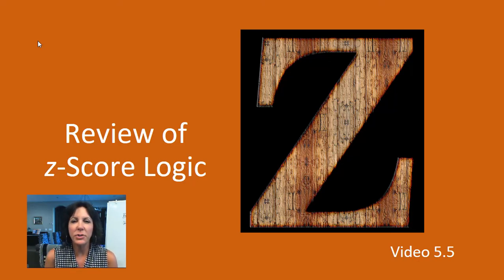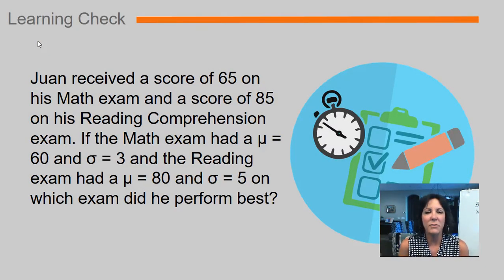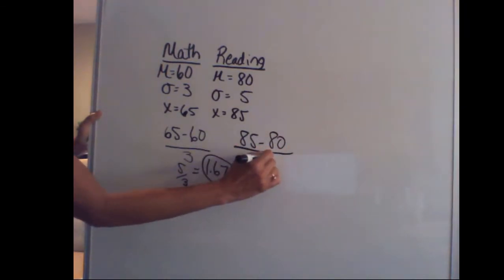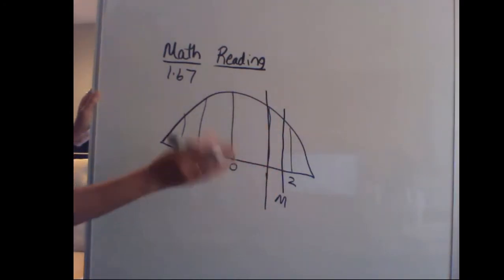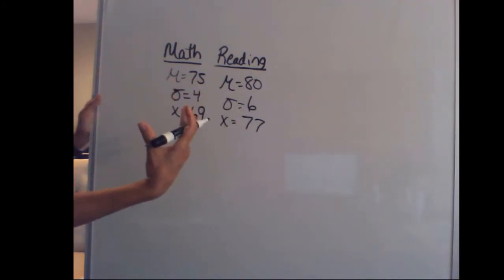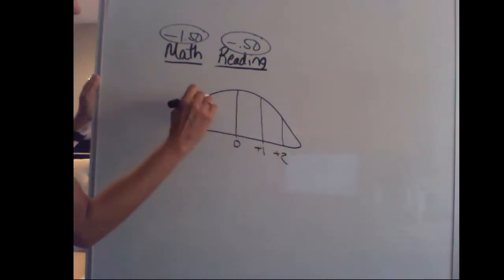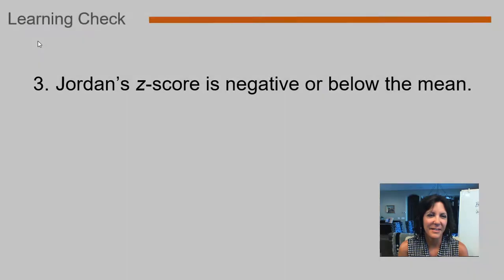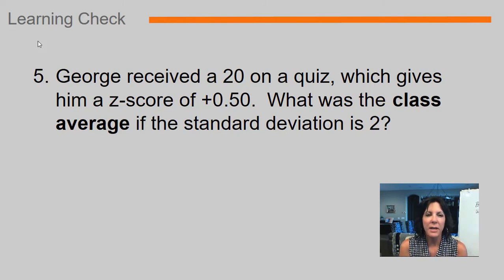PSY 230 Video 5.5: Review of z-Score Logic